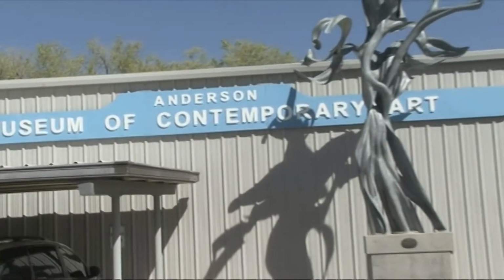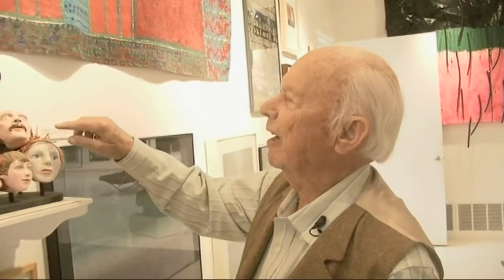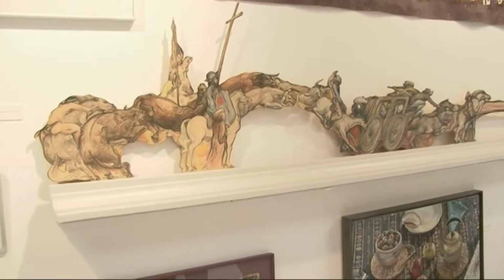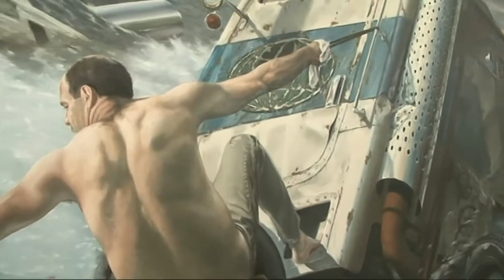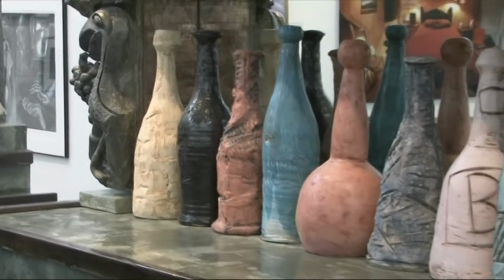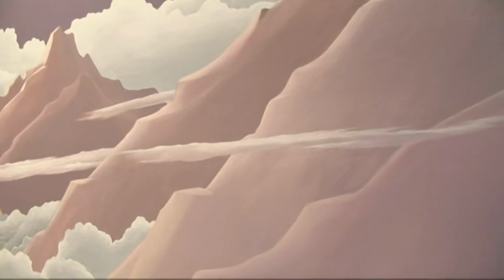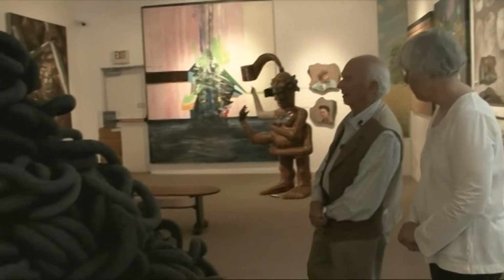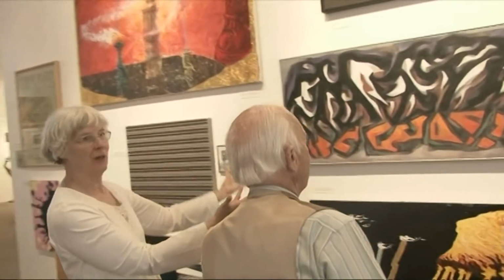In Conversation with Donald B. Anderson: Episode 6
Donald B. Anderson, founder of the Roswell Artist-in-Residence Program and the Anderson Museum of Contemporary Art (AMoCA), and Sally Midgette Anderson give Hugh Burroughs a guided tour of AMoCA in 2009.